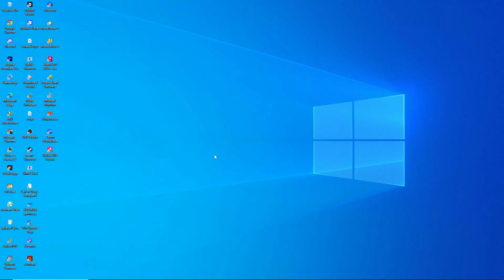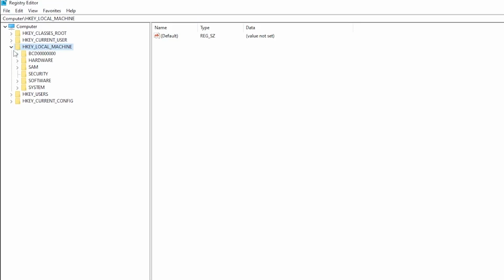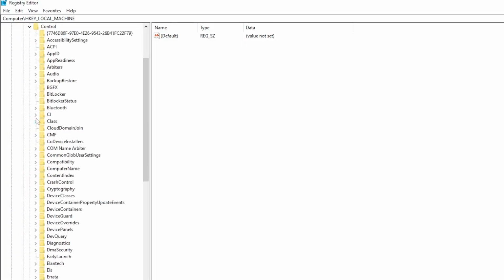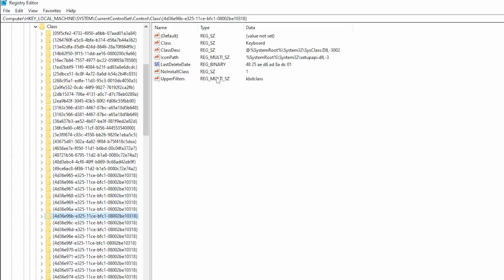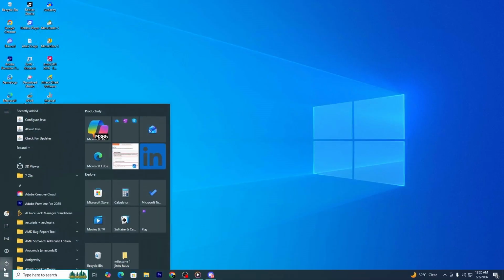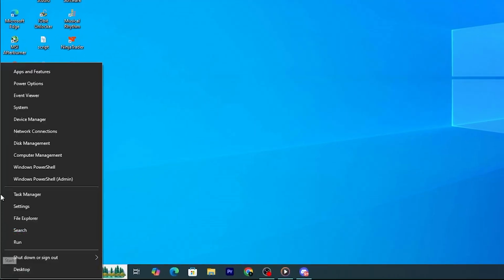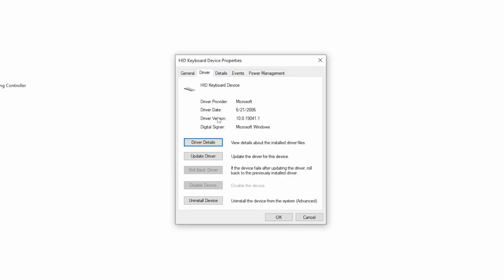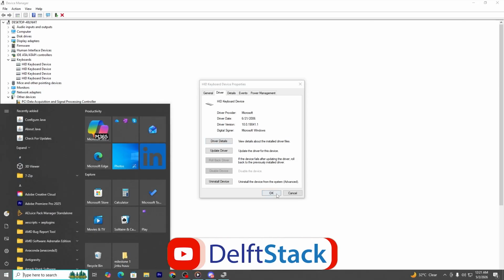Fix Code 19 Keyboard Error on Windows 10 | Full Tutorial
Getting the Code 19 keyboard error on Windows 10? ⌨️⚠️ In this DelftStack tutorial, you'll learn how to repair registry issues and reinstall keyboard drivers to restore your keyboard functionality quickly and safely.

This guide covers deleting corrupted registry filter entries, navigating Device Manager, uninstalling problematic keyboard drivers, and allowing Windows to reinstall them automatically after restart ⚡

✅ How to open the Registry Editor in Windows 10
✅ How to navigate to the keyboard registry class path
✅ How to delete UpperFilters and LowerFilters entries
✅ How to restart Windows after registry repair
✅ How to uninstall keyboard drivers from Device Manager
✅ How to let Windows reinstall keyboard drivers automatically

⏳ Timestamps
⏱ 00:00 – Introduction
⏱ 00:10 – Open Run Box & Registry Editor
⏱ 00:24 – Navigate to Keyboard Registry Path
⏱ 00:41 – Delete UpperFilters & LowerFilters
⏱ 00:55 – Restart Your Computer
⏱ 01:03 – Open Device Manager
⏱ 01:13 – Uninstall Keyboard Driver
⏱ 01:24 – Restart & Reinstall Driver Automatically

regedit
HKEY_LOCAL_MACHINE\SYSTEM\CurrentControlSet\Control\Class
Delete UpperFilters
Delete LowerFilters
Device Manager → Keyboards → Keyboard Device → Driver → Uninstall Device

📌 Summary
This tutorial explains how to fix the Windows 10 Code 19 keyboard error by repairing corrupted registry entries and reinstalling keyboard drivers through Device Manager. These troubleshooting steps help restore normal keyboard functionality and resolve driver-related issues.

👉 If this tutorial helped you:
📤 Share this guide with others facing keyboard driver problems